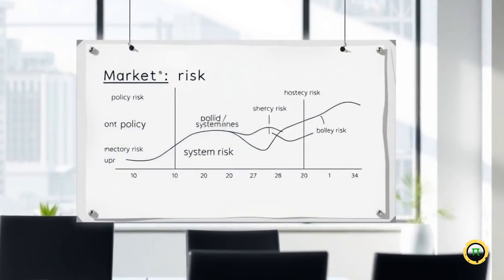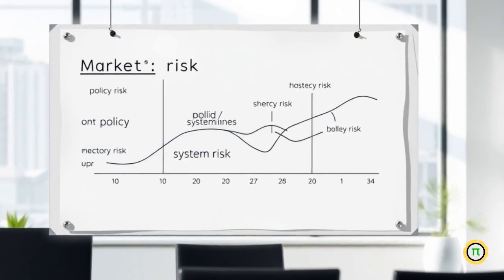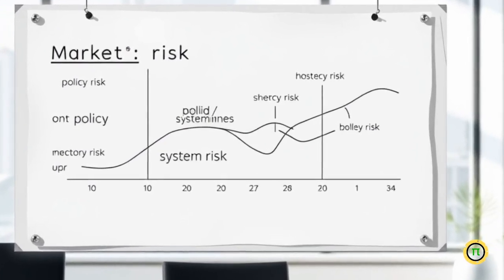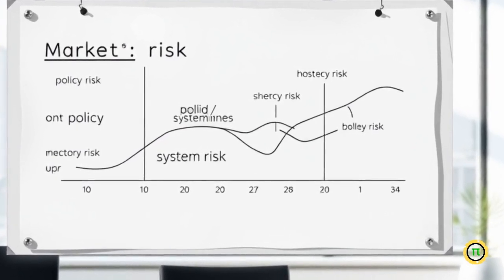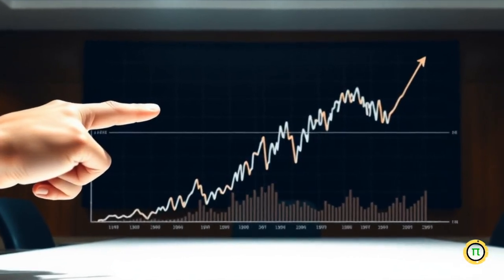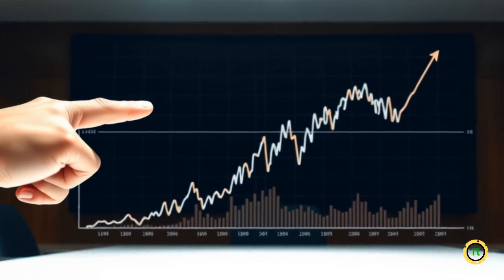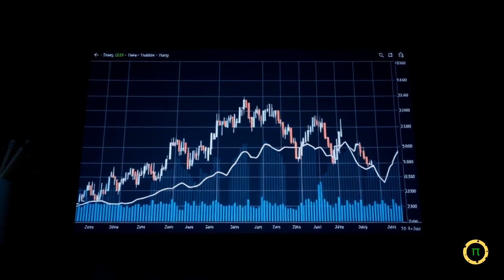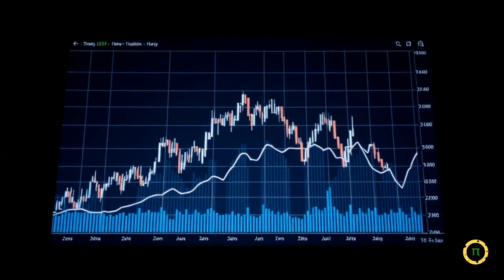The next market crash?! How to Avoid Market Risk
Last Friday marked the biggest down day of 2025—how was your portfolio holding up?
Were you stuck holding bags, did you cut your losses, or did you scoop up the dip?
When the market tanks, most traders lose their cool—but should you? In this episode, we break down what market risk really is, why it’s not what you think, and how you can position yourself to stay ahead—no matter what the market throws at you.